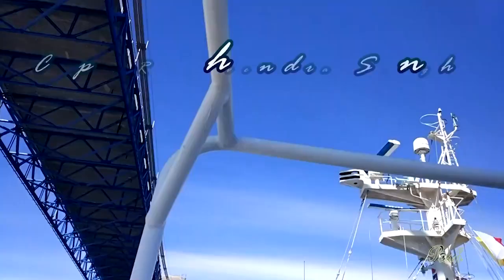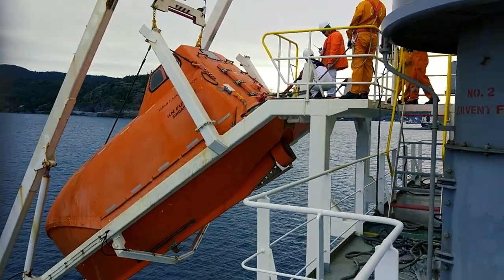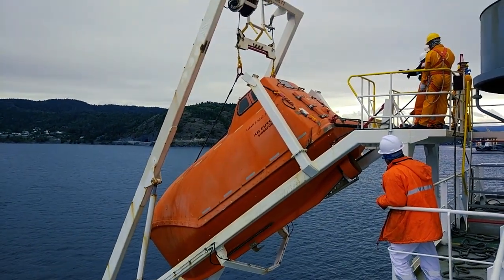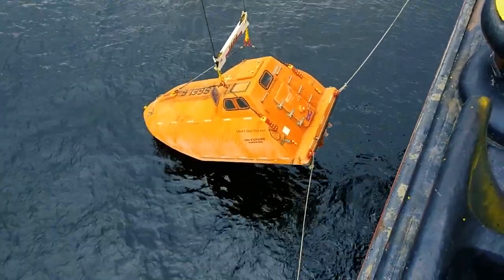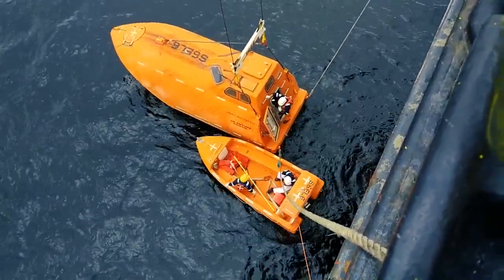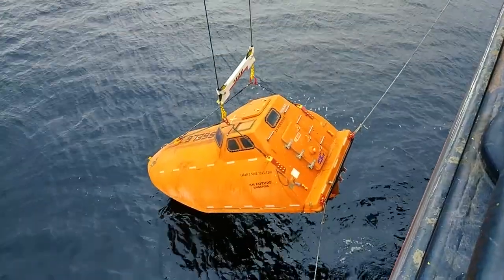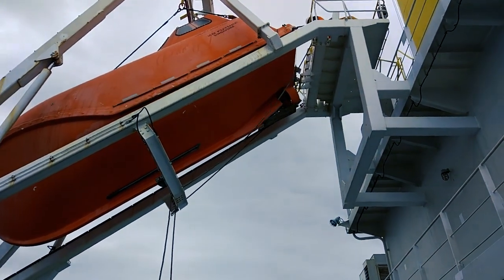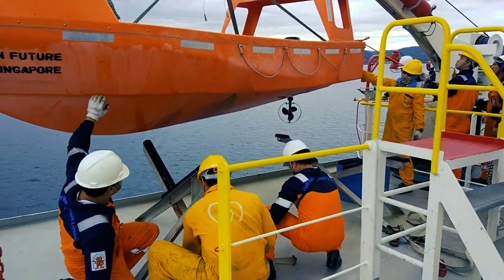Merchant Navy | Launching free fall lifeboat Demo | Procedure explained in detail !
Procedure explained in detail for ship's crew to lower the free fall lifeboat and rescue boat safely during the drill.